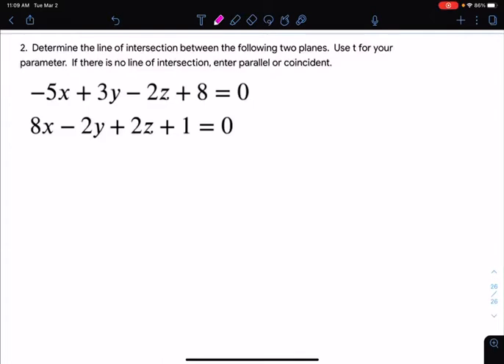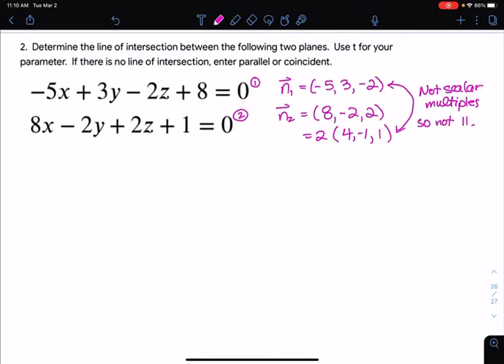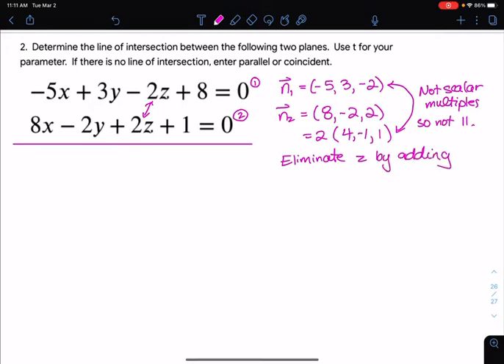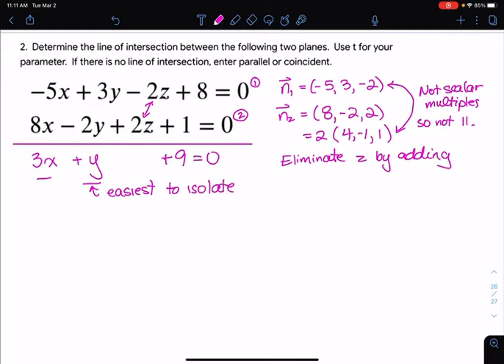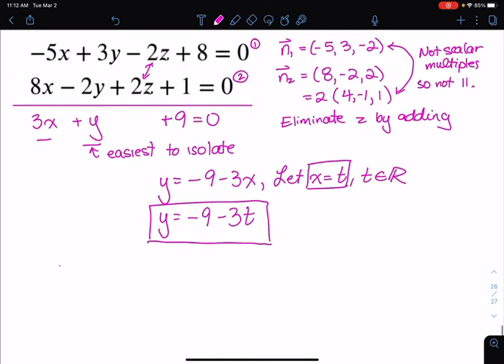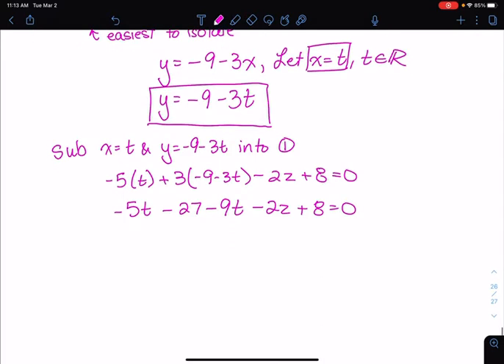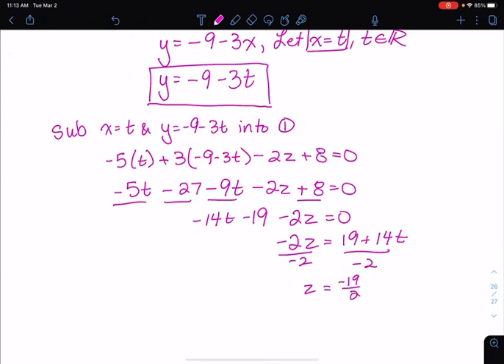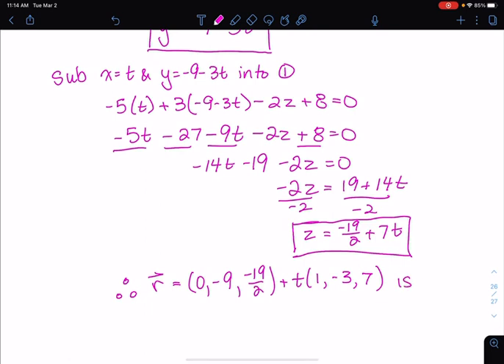Mcv quiz 4.2.2